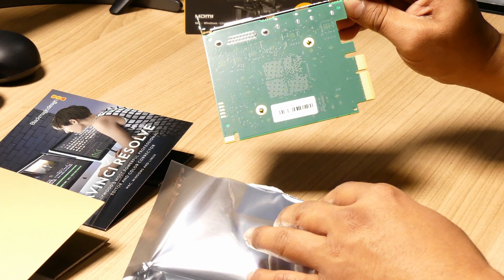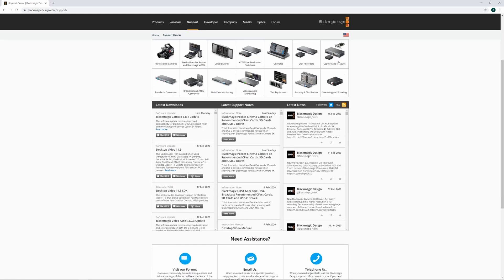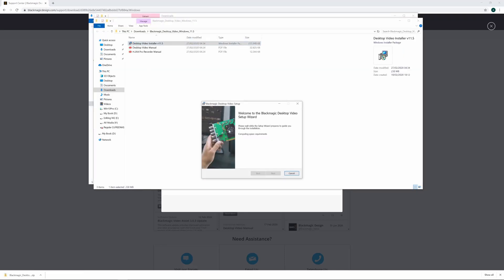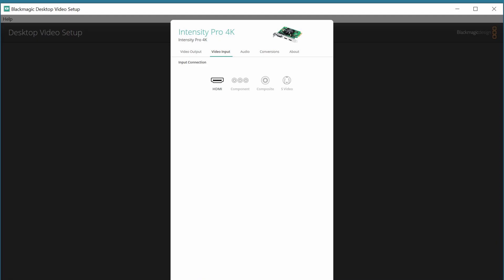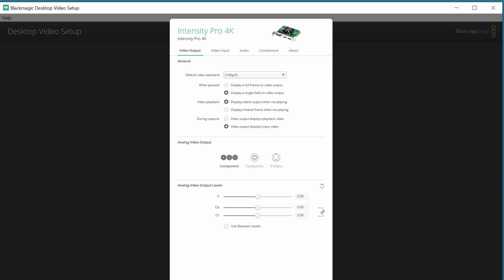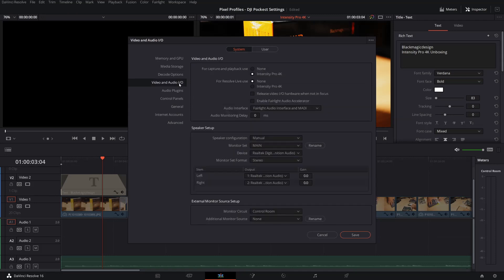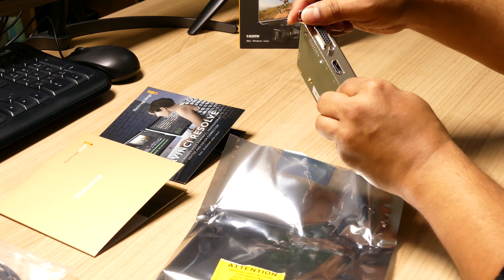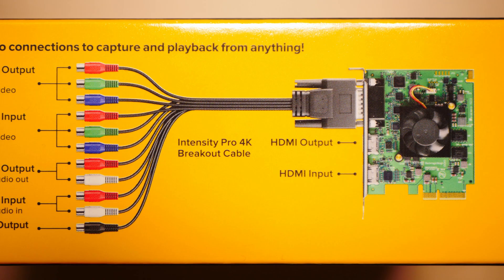DaVinci Resolve 16 full screen 4K playback on separate 4K monitor/UHD TV with Intensity Pro 4K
Blackmagic Design's Intensity Pro 4K is a high quality UHD capable capture and playback PCI express 4 lane card. I use this card for real time full frame UHD output of my DaVinci Resolve 16 project timelines on a separate bigger 4K screen. According to price and performance this one is one of the best playback cards. This card is used while making this video.